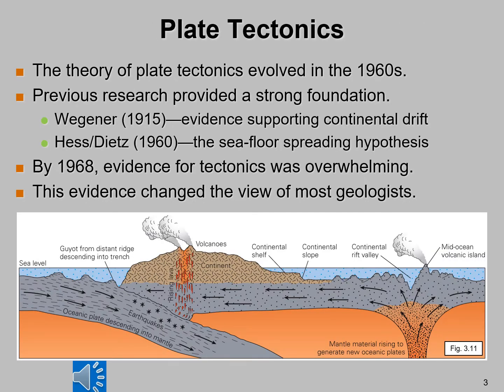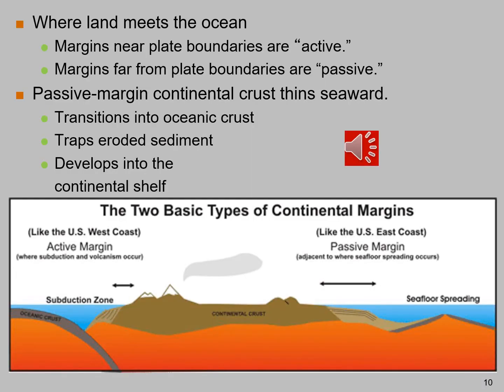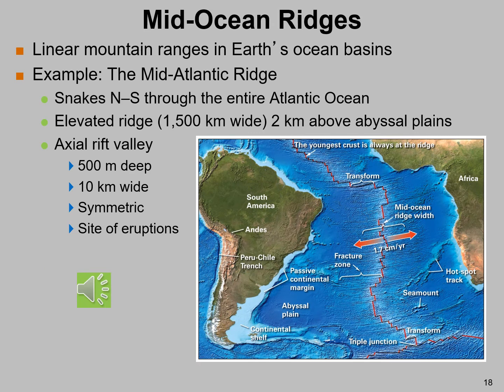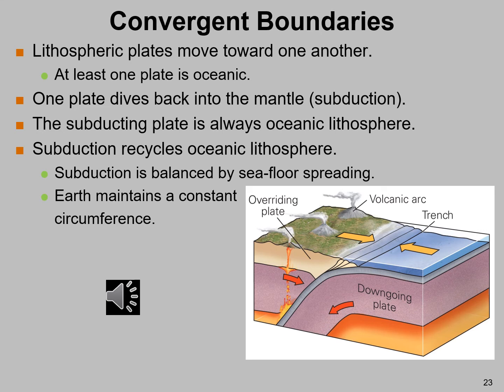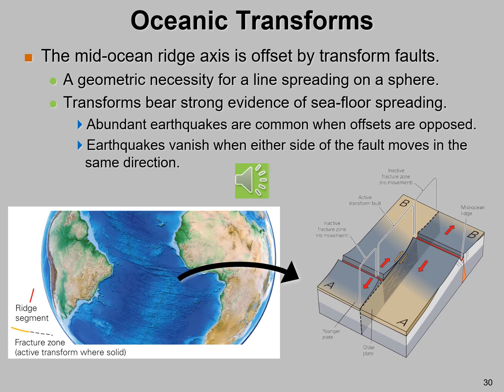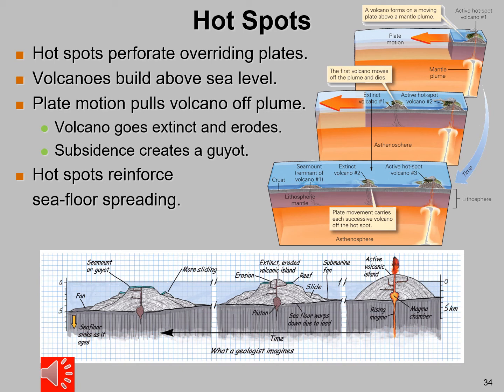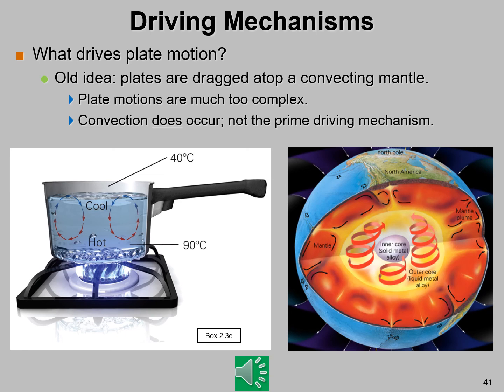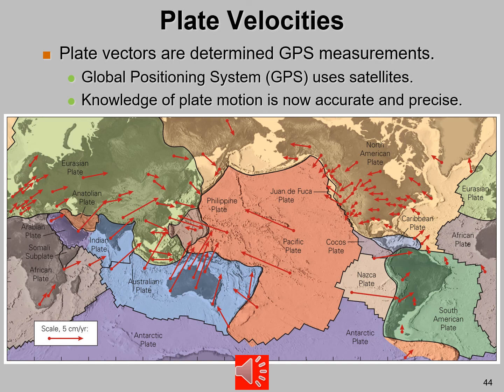Plate Tectonics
Gilbert Bernhardt an Oregon Coast Community College instructor of geology, Geology 201, Physical Geology, lecture on The Way the Earth Works: Plate Tectonics, from Chapter 4, Earth: Portrait of a Planet by Stephen Marshak.